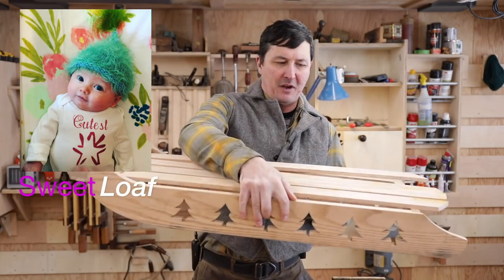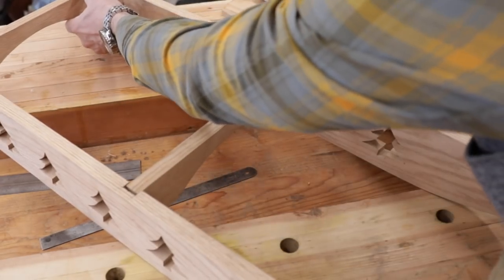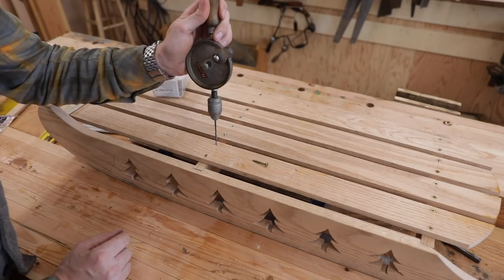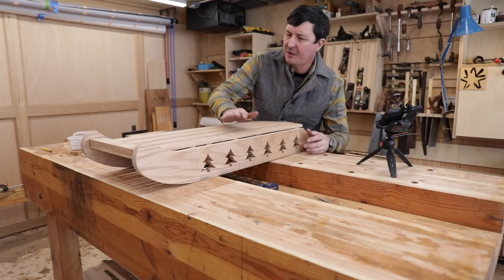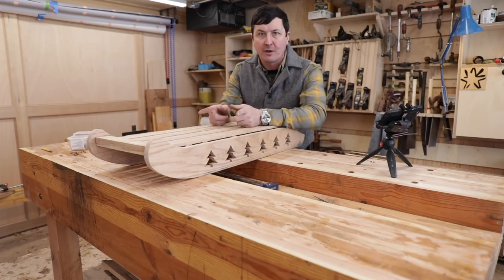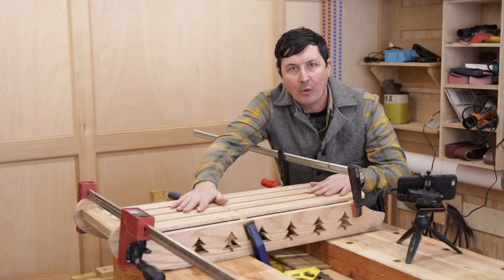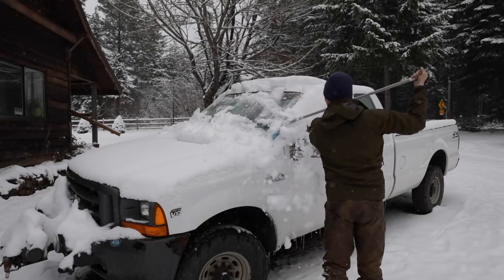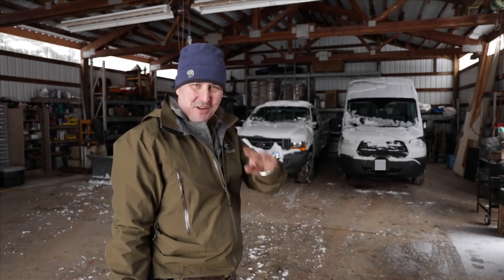I've Put This Off WAY Too Long